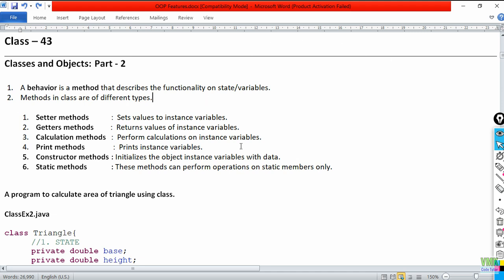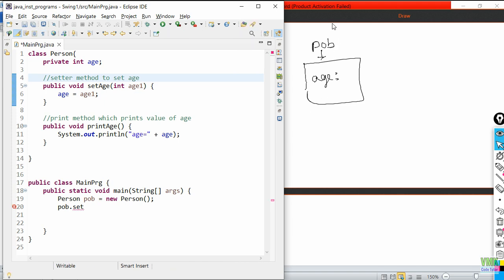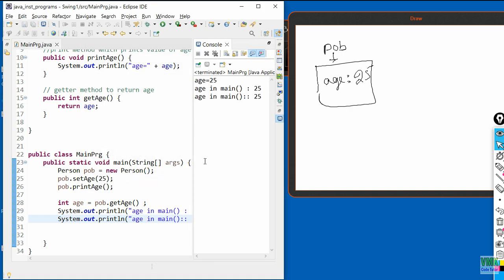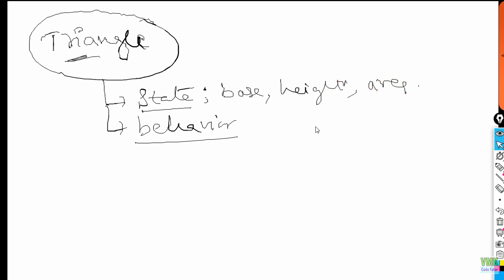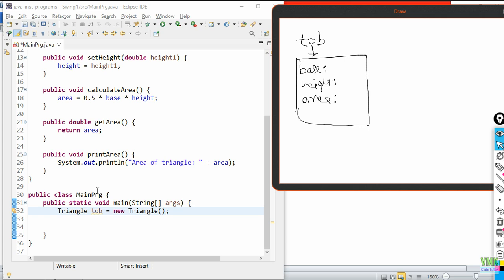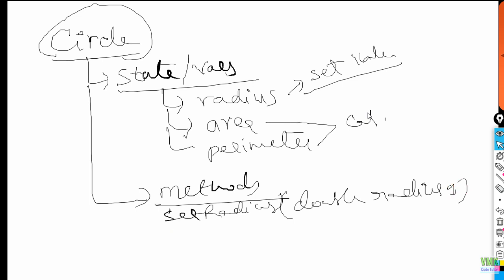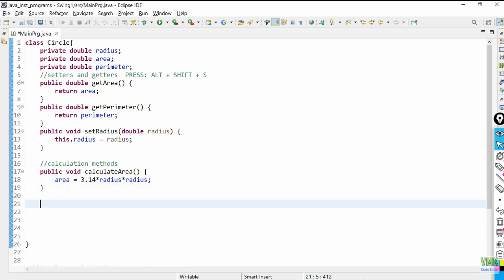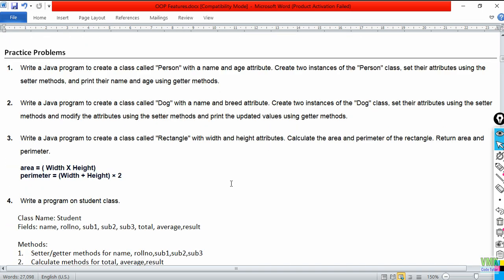Classes and Objects in Java with Examples Part - 2 | Practice Problems on Classes and Objects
In this second part of our Java OOP series, we dive deeper into Classes and Objects with hands-on examples and practice problems. You will learn:

✅ How to create and use objects effectively in Java
✅ Practical examples demonstrating class attributes & methods
✅ Common interview-style practice problems & solutions
✅ How to apply OOP principles in real-world scenarios

This video is perfect for beginners looking to strengthen their Java OOP concepts through coding exercises.